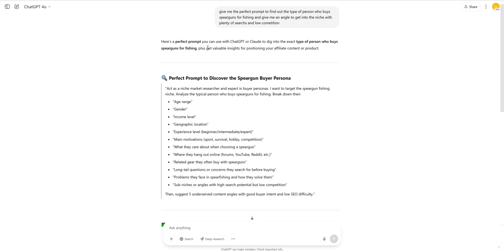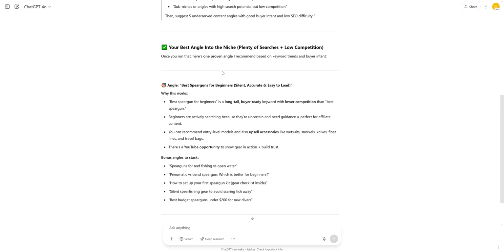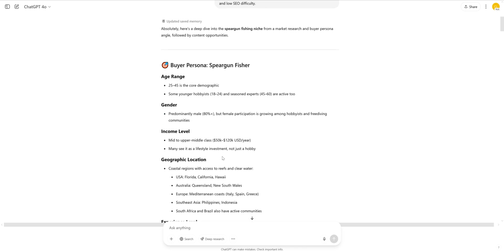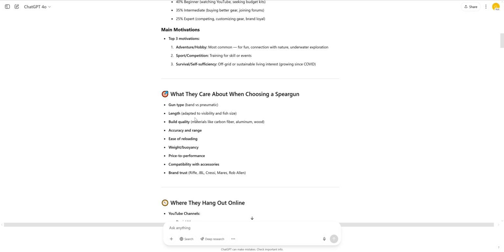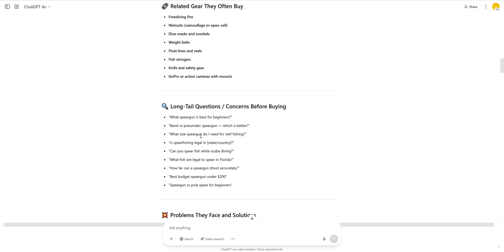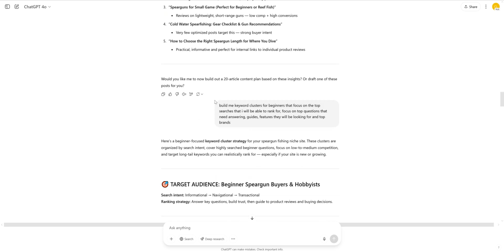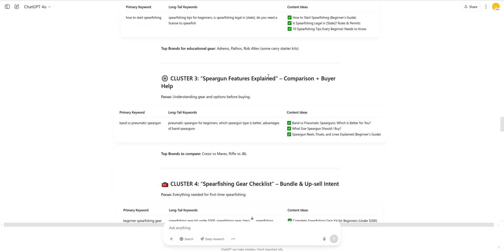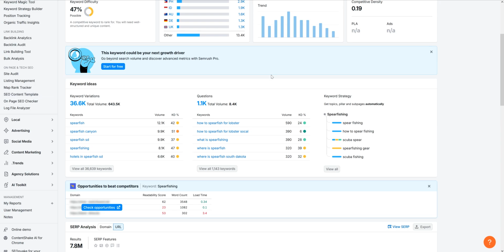3 Simple Steps To Rank ANYTHING High On Google! (Works in 2025!) Never Struggle Again!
If you have ever struggled with keyword research or ranking on Google - watch this video.

I am going to give you a simple 3 step process that will allow you to rank anything.

You will be able to find out EXACTLY who you are targeting.

What they are looking for.

How you can help them.

If you do these 3 things you will rank and best thing is you will not have a ton of competition.

Follow this video - use the material and let me know how you get on.